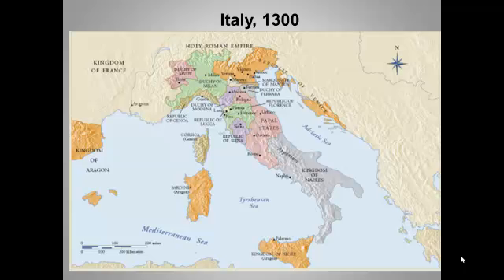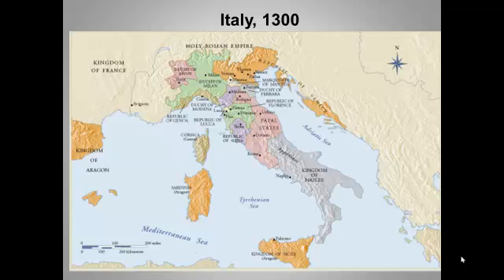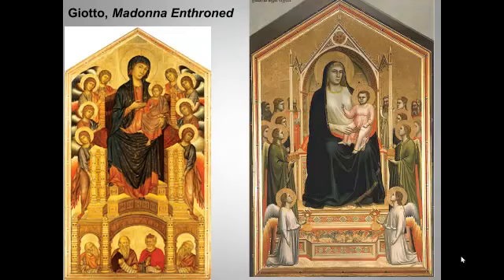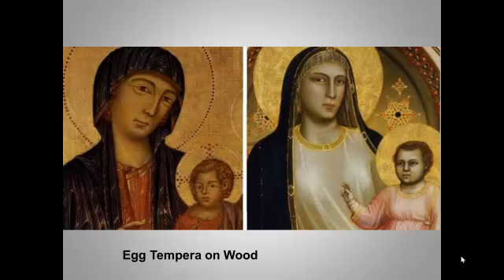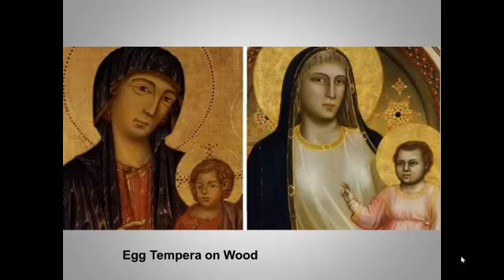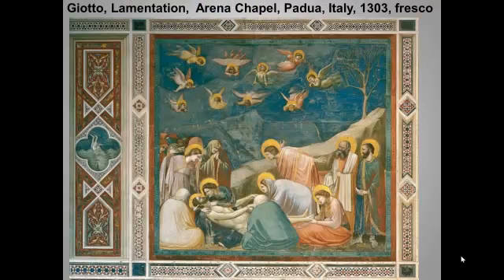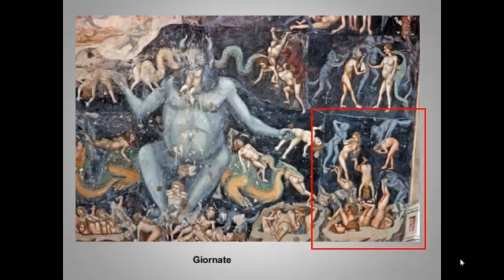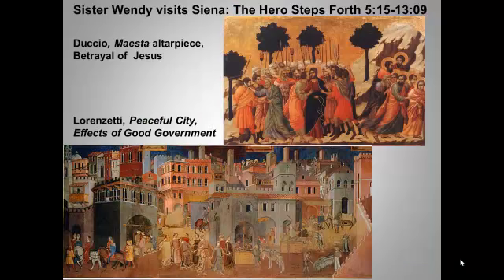Proto Renaissance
In this lecture I talk briefly about Italo-Byzantine and Sienese art, but focus mainly on the works of GIotto.